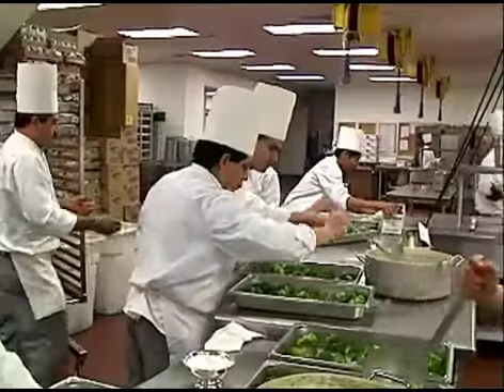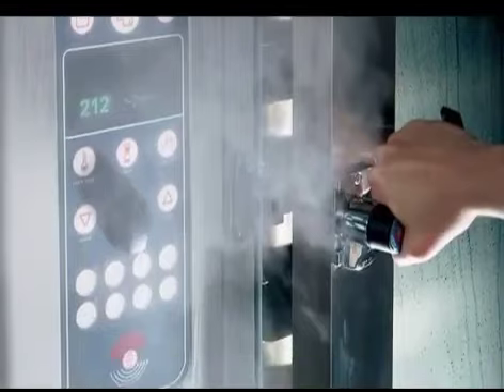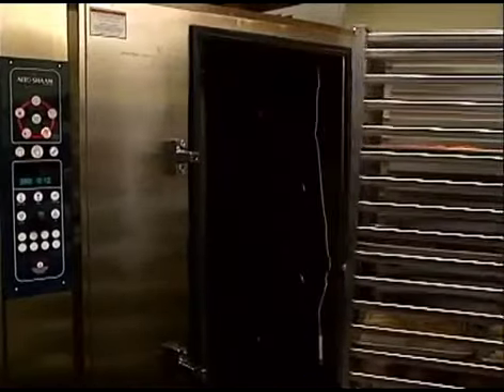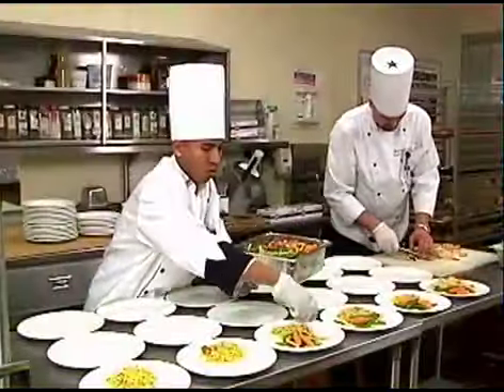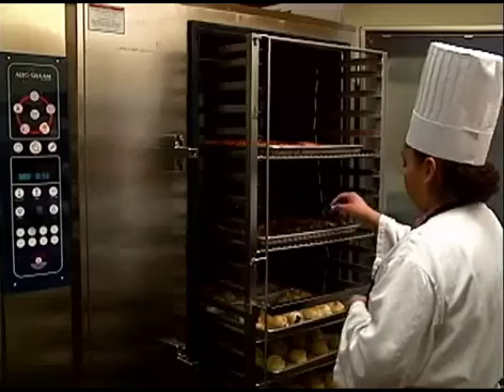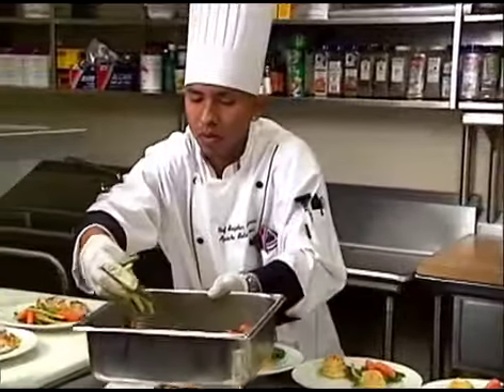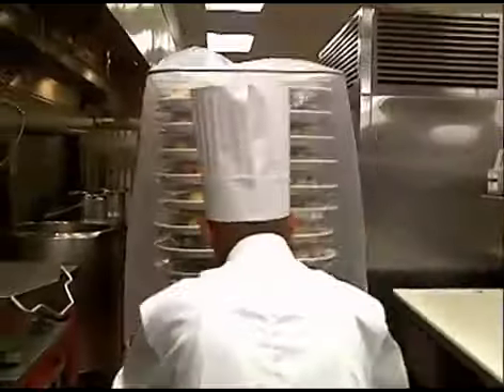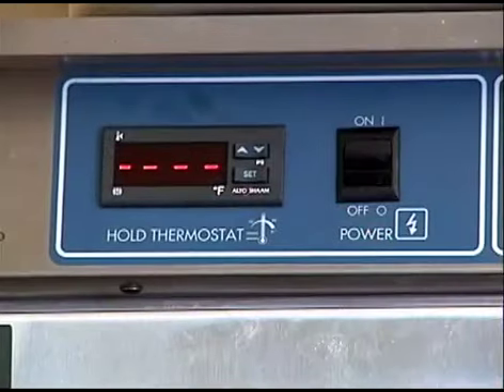Plate Retherm Explained produce BETTER FOOD and make life e